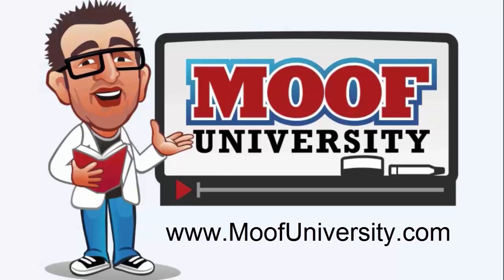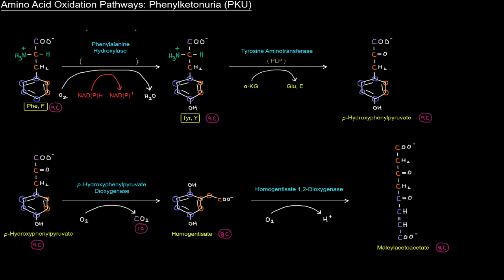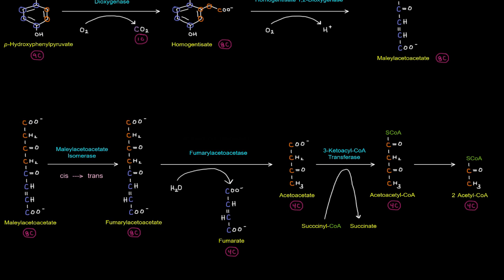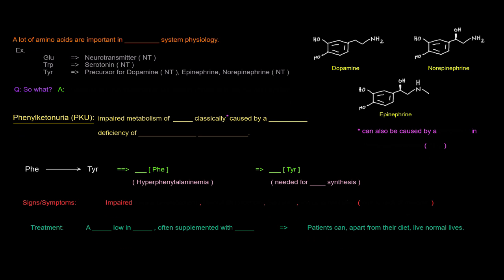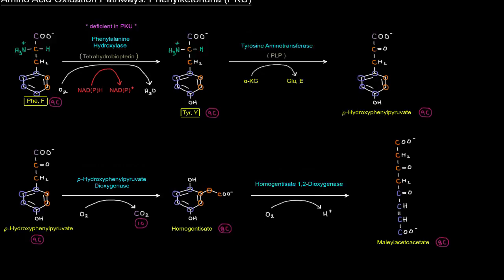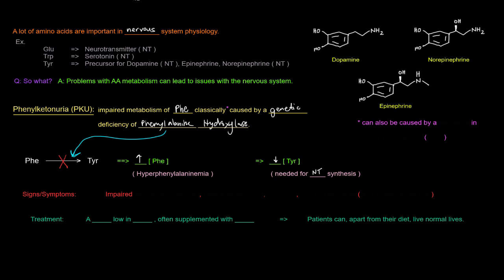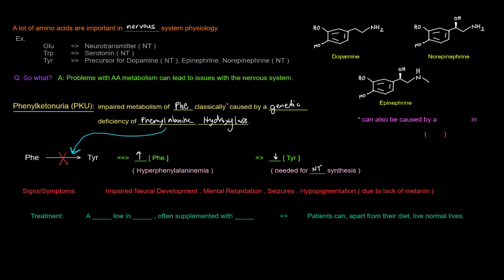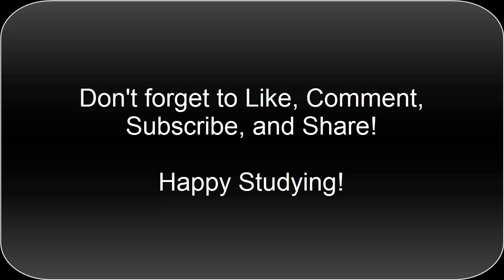Amino Acid Oxidation Pathways (Part 5 of 10) - Phenylketonuria (PKU)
In this video, I go over some of the details of metabolism of the amino acids degraded to fumarate, as I discuss Phenylketonuria (PKU), as disease that is classically caused by a genetic deficiency in Phenylalanine Hydroxylase.